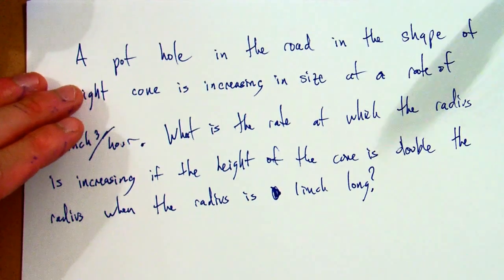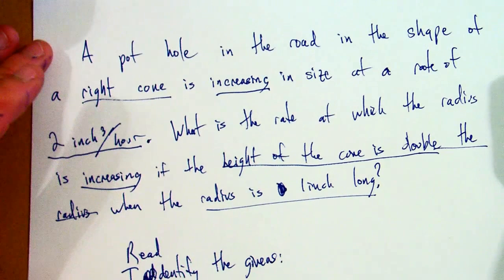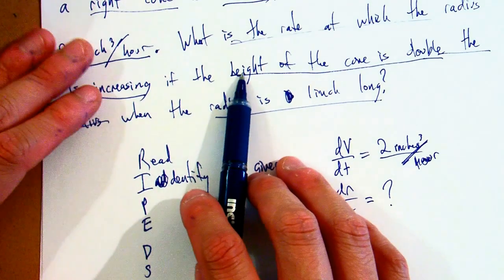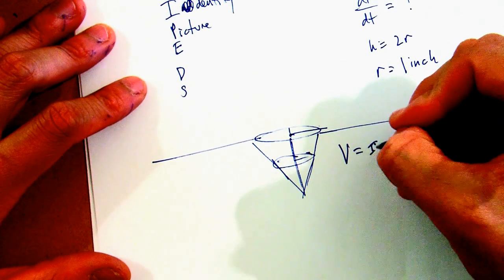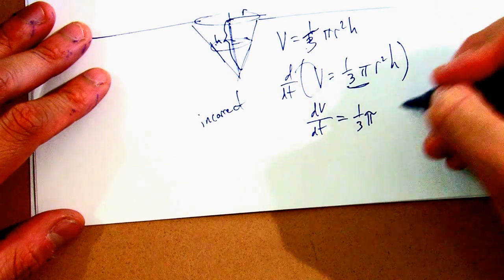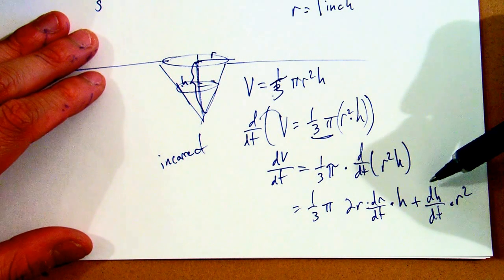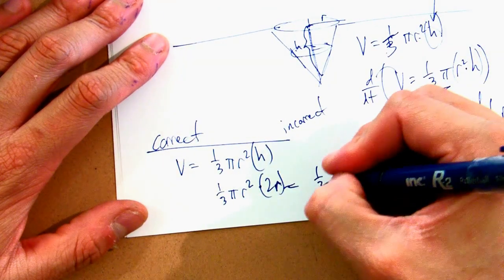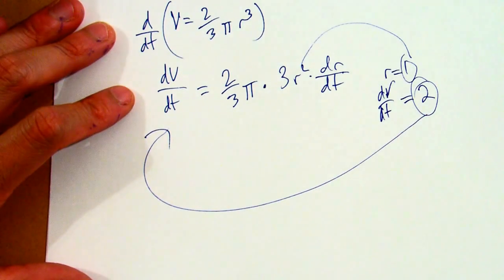12 10 Related Rates PseudoQuiz mp4